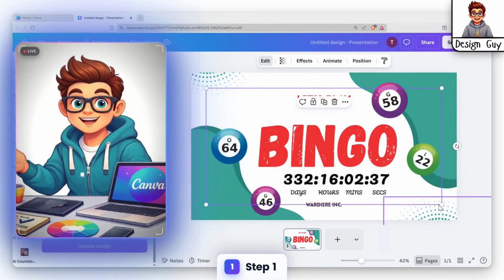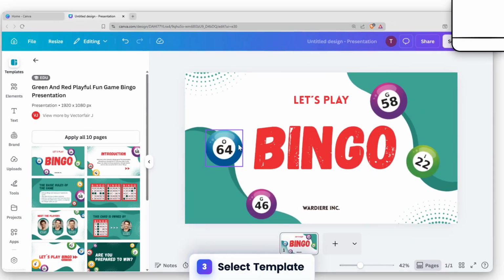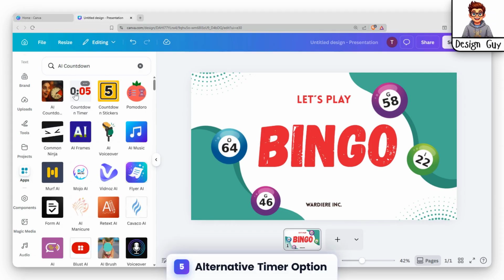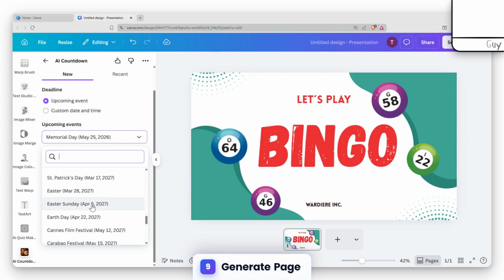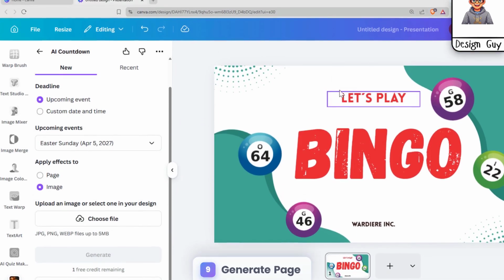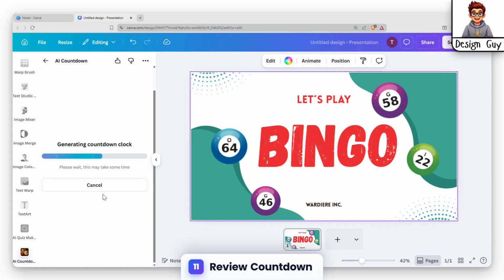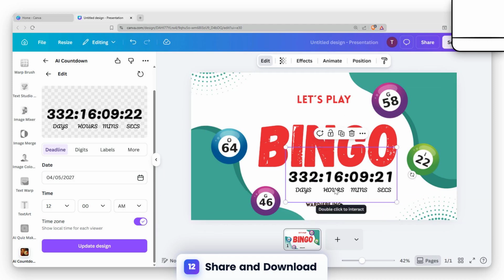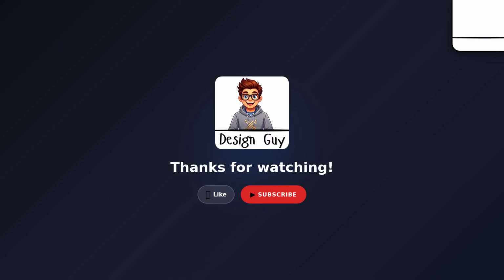How to Create a Countdown Timer in Canva [2026] [Easiest Way]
How to Create a Countdown Timer in Canva and make your projects stand out with engaging, customizable countdowns. Perfect for event promotions, presentations, and social media!

Are you searching for an easy way to add a countdown timer in Canva? In this video, you’ll learn how to create a countdown timer in Canva using built-in apps, templates, and advanced features—no design experience required! Ideal for teachers, marketers, presenters, and anyone looking to boost engagement or track event timelines, this technique lets you enhance any Canva presentation or promo. We’ll cover different methods, including the AI Countdown app and alternative countdown timer integrations, so you can pick what fits your needs best.

What you'll learn:
- Add a live countdown timer to Canva presentations
- Find and use Canva’s built-in countdown templates
- Integrate the AI Countdown app in Canva projects
- Use Countdown Clock Timer for event tracking
- Customize your countdown for events and promotions
- Share or download your Canva timer as a PDF
- Set up an automated countdown to the next upcoming event
- Generate event pages with Canva’s timer tools

Step-by-step breakdown:
- Open Canva and create a new Presentation
- Choose a countdown timer template or background
- Access Apps and search for “AI Countdown”
- Install and add the AI Countdown app
- Try “Countdown Clock Timer” as an alternative
- Open timer file and select “Upcoming Event”
- Automate countdown for the latest calendar event
- Generate a countdown event page with images
- Apply countdown to the current page only
- Review, start, pause, or reset the countdown timer
- Share or download your timer from Canva
- Save your countdown timer as a PDF

- AI Countdown app: Search “AI Countdown” in Canva Apps

How would you use a countdown timer in your next Canva project?